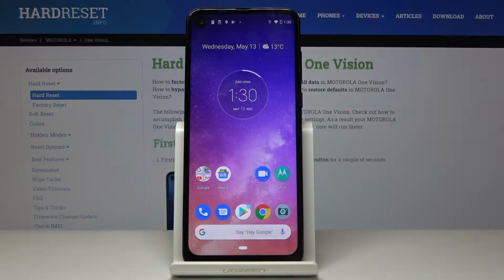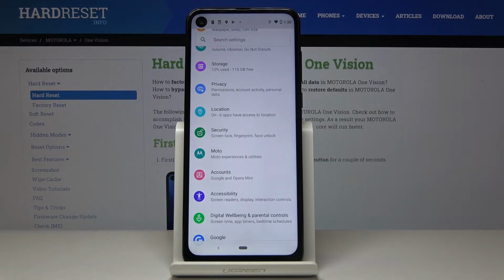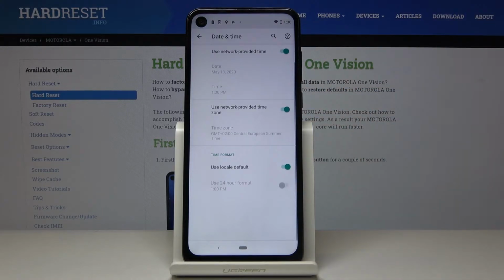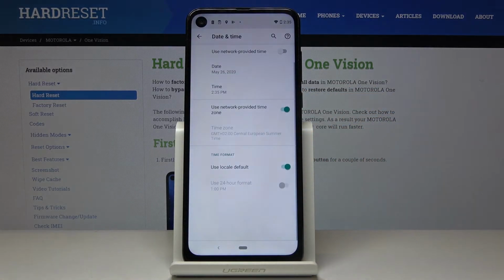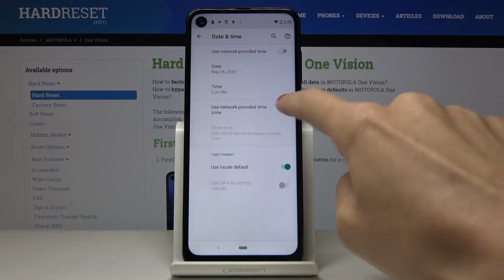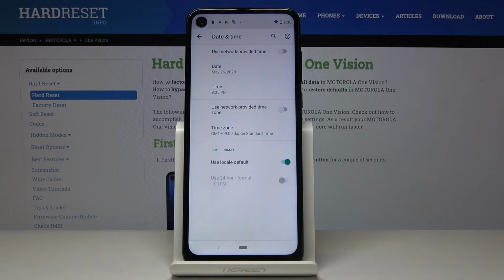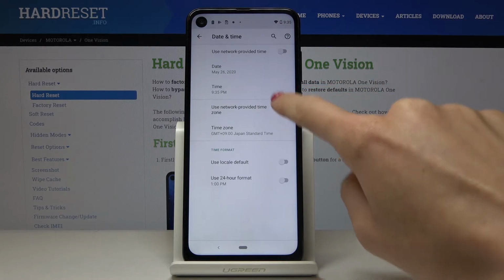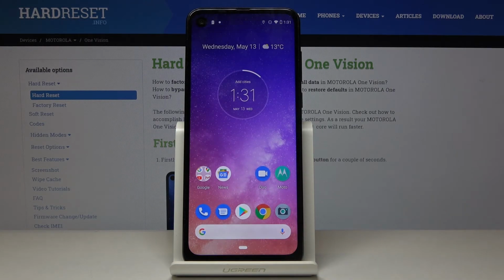How to Change Date and Time in Motorola One Vision - Pick Time-Zone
Check out the best way to update all the settings connected with time in Motorola One Vision. Smoothly change the date or hour. Select the clock format that suits you most. Pick either automatic date & time or set it manually. Go through the whole time-zones list and choose the one that you currently staying in.

How to change Date & Time in Motorola One Vision? How to update time settings in Motorola One Vision? How to select Time Zone in Motorola One Vision? How to change Date in Motorola One Vision? How to set up Time in Motorola One Vision?